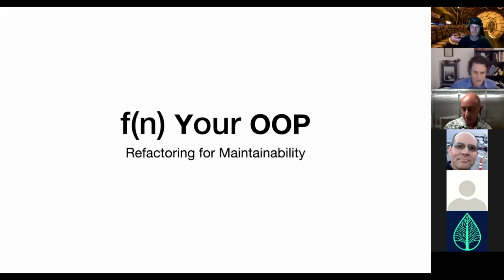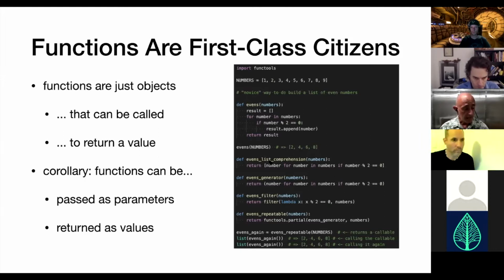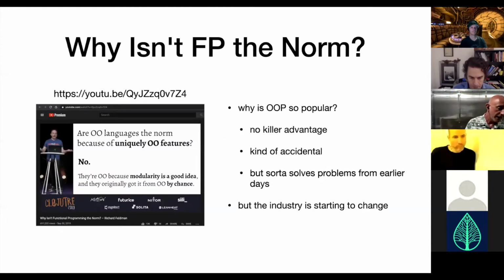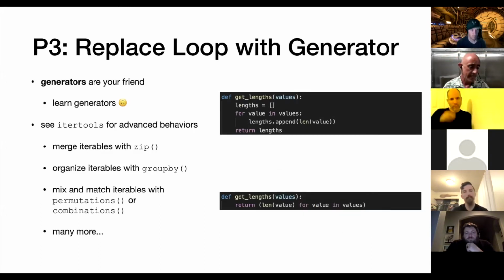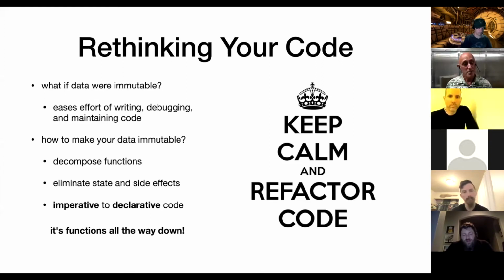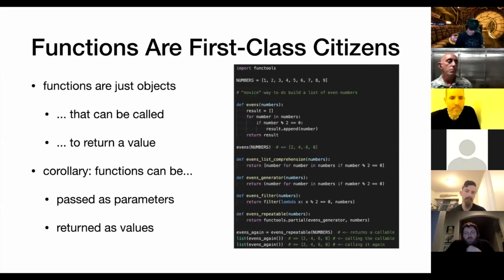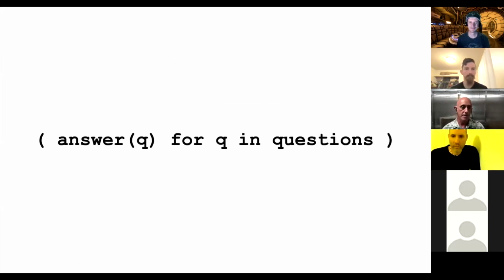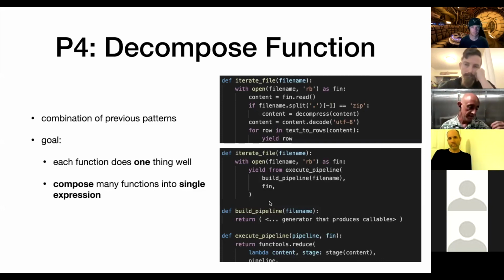Functional programming vs OOP - Jeffrey Eliasen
Jeffrey Eliasen presented about Functional Programming vs. OOP at a virtual San Diego Python meetup on October 22, 2020.